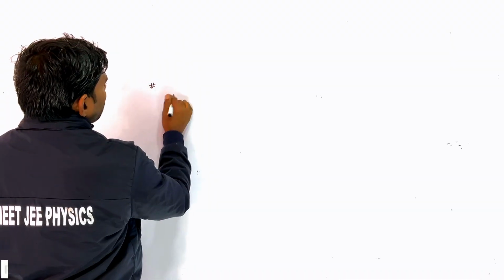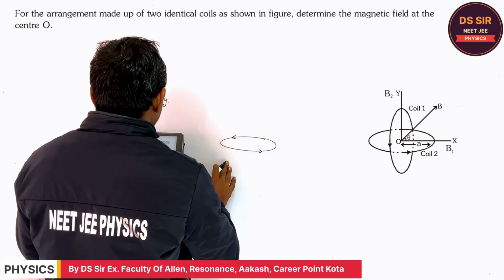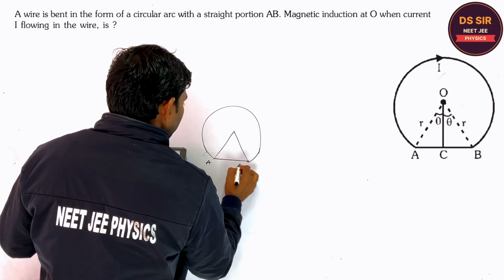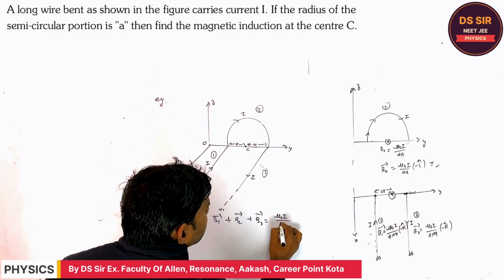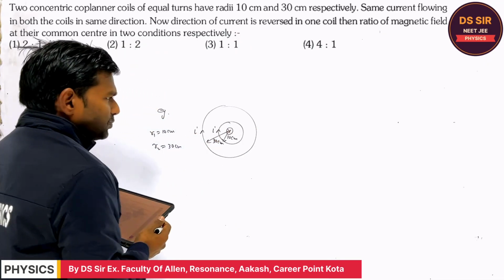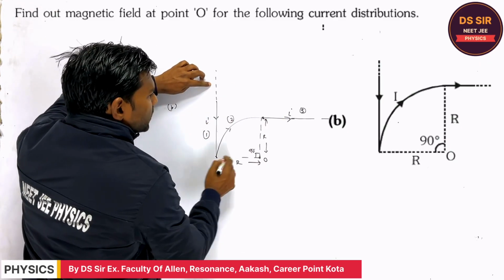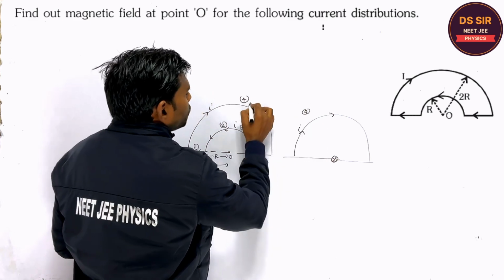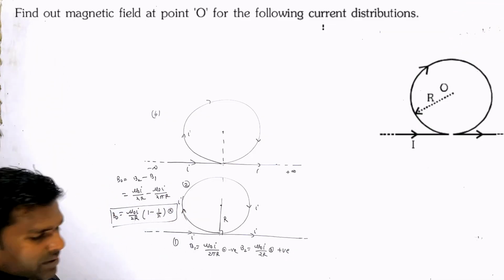Magnetic Effect of Current L-03 | Magnetic Field of Circular Loops & Arcs part-01 | JEE/NEET DS Sir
Unlock the secrets of Magnetism with DS Sir in this comprehensive guide to calculating the Magnetic Field at the center of circular loops, semicircles, and circular arcs. Starting from the Biot-Savart Law, this lecture provides a step-by-step derivation for the magnetic field of a full circle and extends it to any circular arc using the unitary method.Key Highlights of the Video:Derivations: Complete derivation of $B = \frac{\mu_0 I}{2R}$ for a circular loop.Special Cases: Formulas for Semicircular ($B = \frac{\mu_0 I}{4R}$) and Quarter-circle ($B = \frac{\mu_0 I}{8R}$) configurations.Circular Arcs: A generalized formula using angles ($\theta$) to solve any arc-based problem.Complex Combinations: Solving problems involving identical coils in different planes (X, Y, Z) and finding the resultant vector field.Wire-Loop Systems: Detailed analysis of systems combining infinite/semi-infinite wires with circular segments.Exam-Style Numericals: Solving high-yield questions on concentric coils, reversed current directions, and multiple turns ($N$).Whether you are a Class 12 student or a repeater preparing for JEE 2026 or NEET 2026, this lecture will clarify your concepts on magnetic induction and vector summation.

Video Timestamps

[00:00] introduction

[00:10] Introduction and Derivation of Magnetic Field at the Center of a Circular Loop

[03:17] Magnetic Field due to Semicircular and Quarter-circle Loops

[04:47] General Formula for Magnetic Field of a Circular Arc (Angle $\theta$)

[07:43] Problem Solving: Two Identical Coils in Perpendicular Planes

[11:09] Illustration: Resultant Magnetic Field of 3/4 Circle and Quarter-circle Combination

[15:25] Advanced Problem: Combination of a Straight Wire and a Circular Arc

[19:15] 3D Configuration: Magnetic Field in X, Y, and Z planes (Vector Form)

[24:30] Comparison of Magnetic Fields with Different Radii and Constant Current

[26:56] Effect of Number of Turns ($N$) on Magnetic Induction

[29:40] Concentric Coils: Current in Same vs. Opposite Directions (Ratio Problems)

[33:28] Zero Magnetic Field Condition in Concentric Coils with Different Turns

[36:17] Solving Wire-Loop Circuits: Infinite Wires Tangent to Circular Loops

[42:23] Magnetic Field of Double Semicircle Systems (Concentric Arcs)

[48:31] Resultant Field of Infinite Wire and Full Circular Loop

[51:04] Summary of Vector Summation for Magnetism Problems.